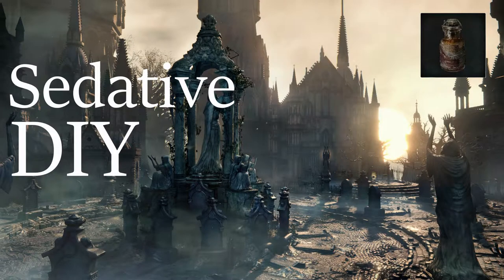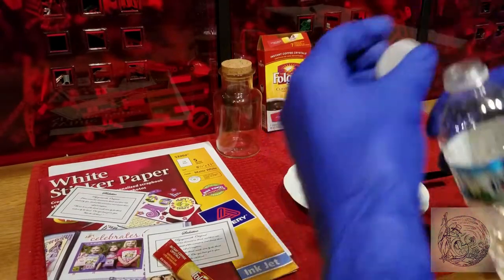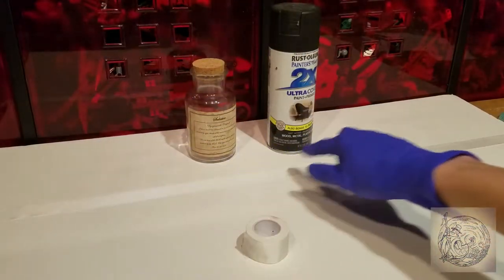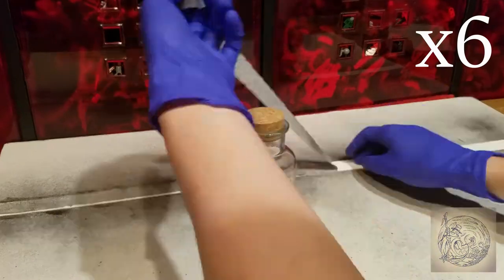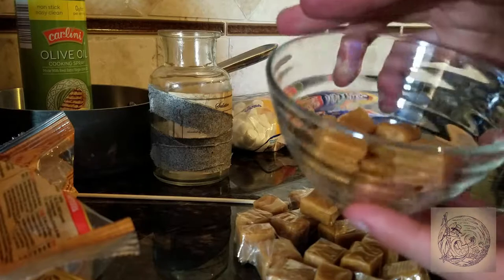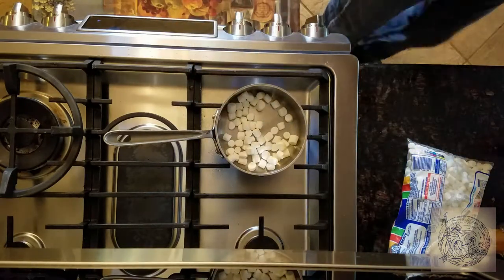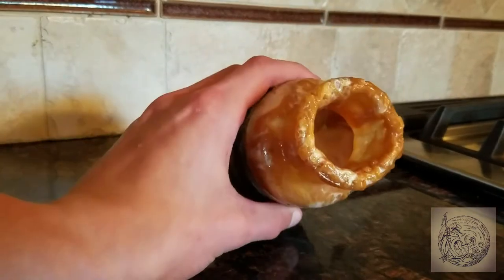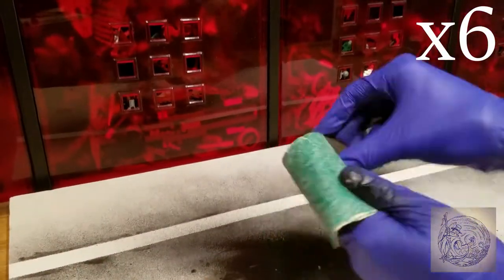Bloodborne: Sedative DIY (with commentary)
This is a re-upload of the Sedative video, I cut out a bit of extraneous video clips as well as added commentary. I'm sorry I have been inactive, I'm currently in college and don't have any time to work on these. I will try to get a quick update video explaining my situation and what to expect.

Bloodborne: Orphan of Kos Phase 1
Bloodborne: Winter Lantern Hymn